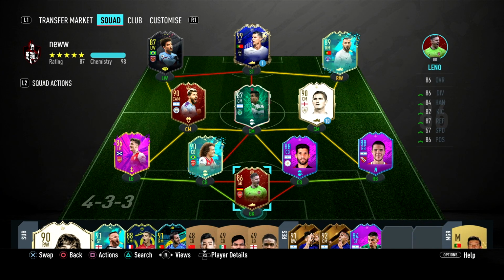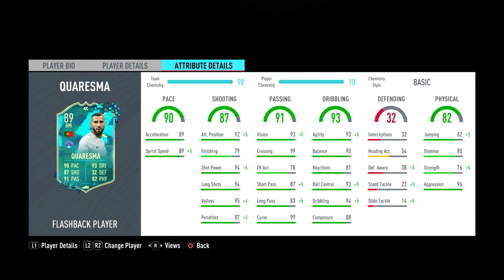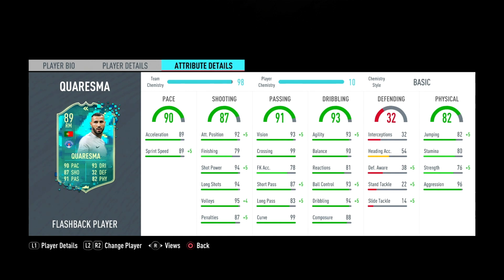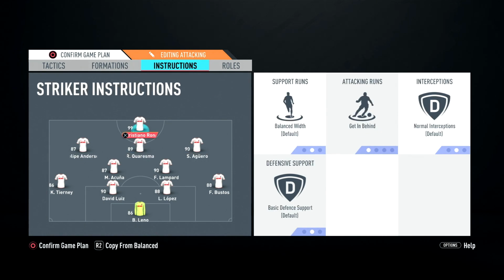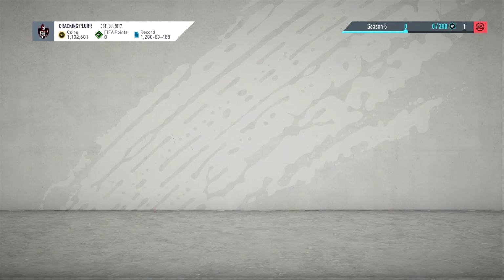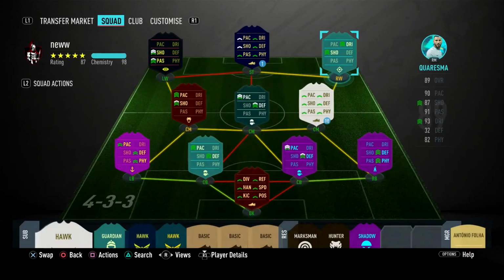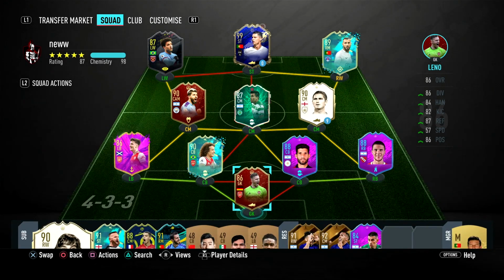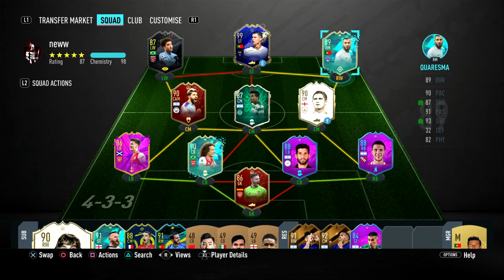SO I DID A PLAYER REVIEW ON RICARDO QUARESMA BUT WAS HE WORTH IT? | FIFA 20 ULTIMATE TEAM